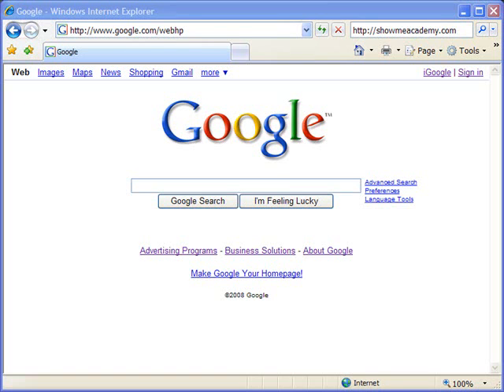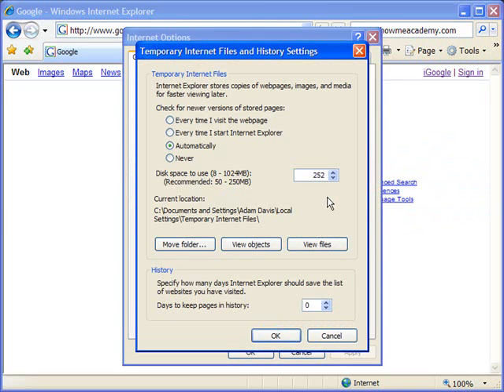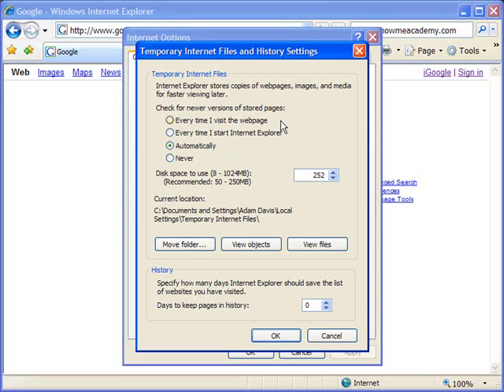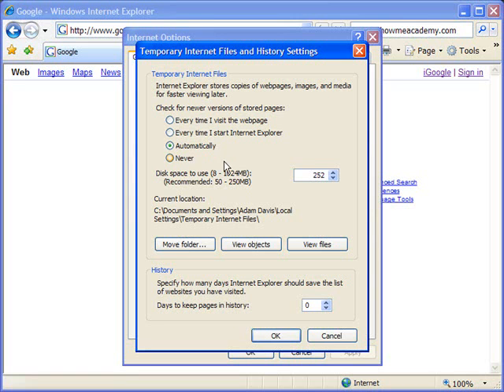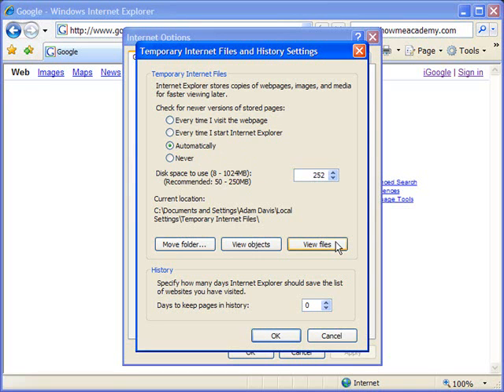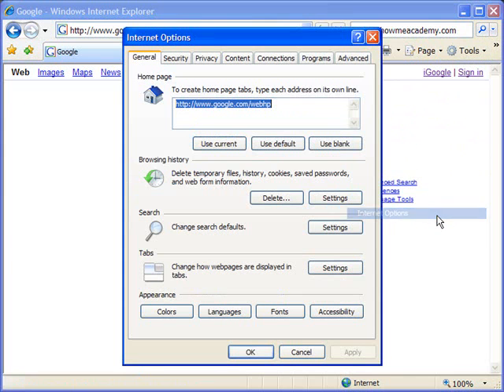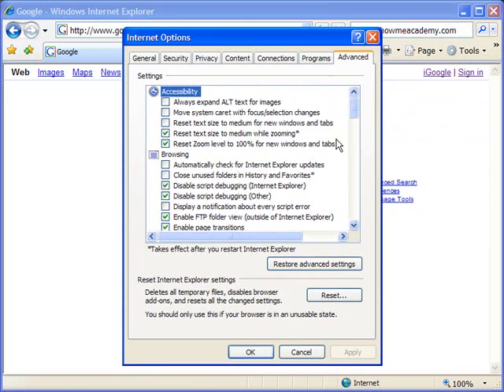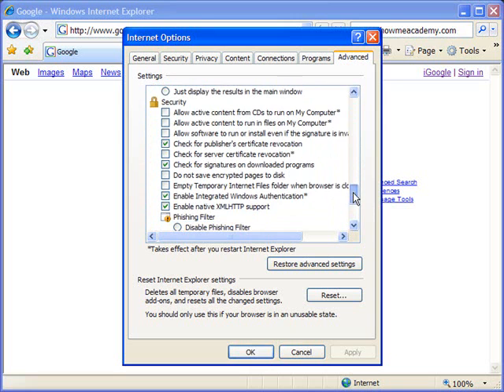Automatically delete Temporary Internet Files in IE7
- automatically delete Temporary Internet Files in Microsoft Internet Explorer 7